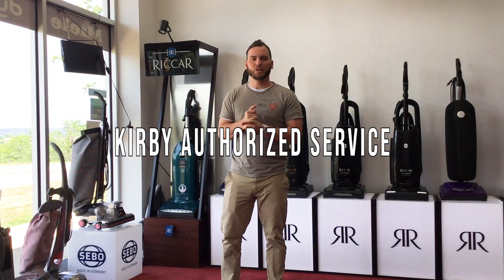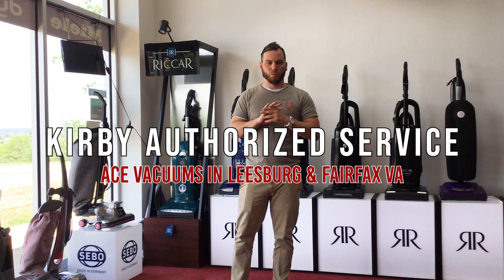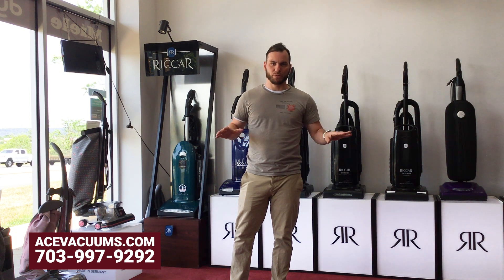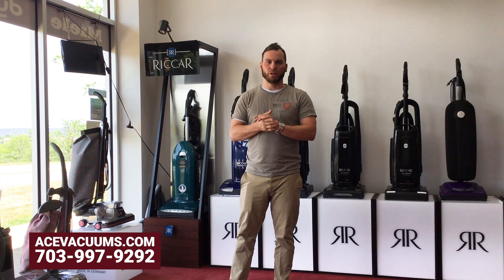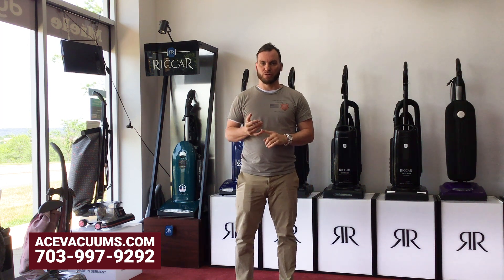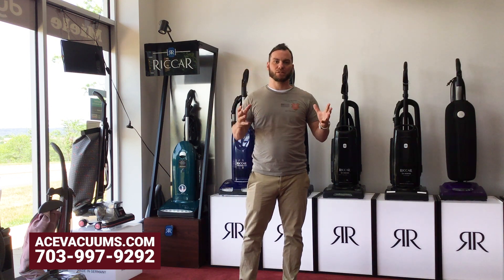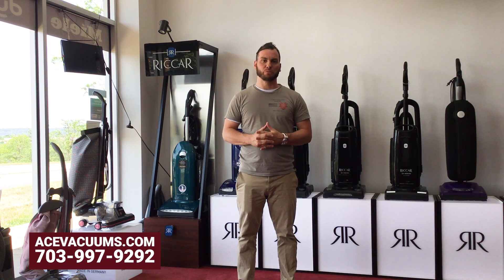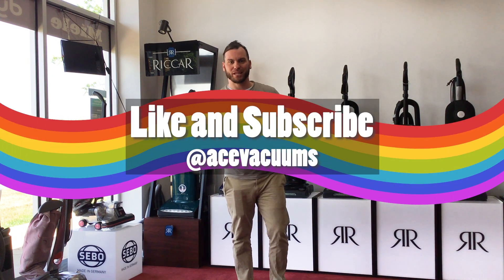Kirby authorized dealer | Kirby vacuum repair | kirby vacuum warranty | serving VA, MD , DC area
Welcome to Ace Vacuums, your trusted source for top-notch vacuum repairs and services! As an authorized service center for Kirby Vacuums in Ace Vacuums in Fairfax and Leesburg, VA, we pride ourselves on providing exceptional service and customer satisfaction.

✅ Genuine Parts: Our team at Ace Vacuums only uses genuine parts to ensure the highest quality repairs and maintenance for your Kirby vacuum cleaner. We believe in providing long-lasting solutions that keep your Kirby vacuum running smoothly.

✅ Factory Trained Technicians: Our skilled technicians are factory trained, equipped with extensive knowledge and expertise to handle a wide range of Kirby vacuum models. Rest assured that your Kirby is in capable hands when you bring it to Ace Vacuums.

✅ Free Estimates: Worried about repair costs? Don't be! We offer free estimates on all our services, allowing you to make informed decisions about your Kirby vacuum repairs without any hidden surprises.

✅ Warranty Work for Kirby Vacuums: If you own a Kirby Vacuum, we are proud to offer warranty work services. Our technicians are well-versed in the intricacies of Kirby vacuums, ensuring that your warranty repairs are handled efficiently and effectively.

Our friendly and knowledgeable staff is ready to assist you with all your Kirby vacuum needs.

acevacuums is conveniently located in fairfax and loudoun county to service all surrounding cities Virgina, Maryland, West Virgina, And the DC metro area.

We Sell all types of Vacuums, Air Purifiers, & Central Vac systems. We also carry all types of genuine bags, belts, & filters for many makes & models of vacuums.

You can also check out our local locations to have your vacuum Cleaned & Serviced
**It's also very important to have your vacuums cleaned out filters changed once a year as maintenance **

At Ace Vacuums, we are specialized in vacuum cleaner repair, central vacuum repair, service & installation and offer vacuum cleaner warranty for Miele, Dyson, Shark, Riccar, Kirby, Bissell, Kenmore, Electrolux, Oreck, Simplicity, Hoover and many more.
We give Free vacuum repair estimates and same day repair services subject to parts availability. We only use genuine vacuum  parts for all the vacuum repairs and offer a 90 days guarantee. It's also very important to have your vacuum cleaner serviced and filters changed once a year for better performance.

List of Repairs Performed:

Vacuum cleaner Cord or electrical problem repair or replacement
Vacuum cleaner parts replacements
Vacuum cleaner maintenance
Sewing Machines service and repairs
Central Vacuum Repairs and Service
Central vacuum installation
Free repair estimates
Same day repair services